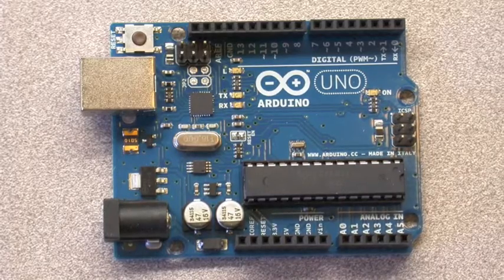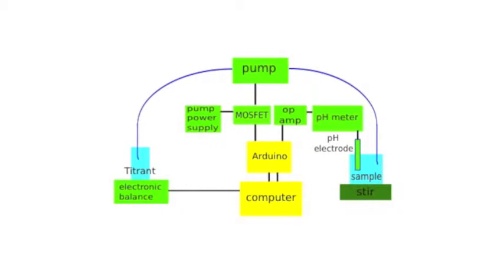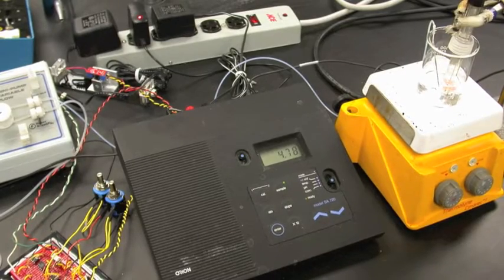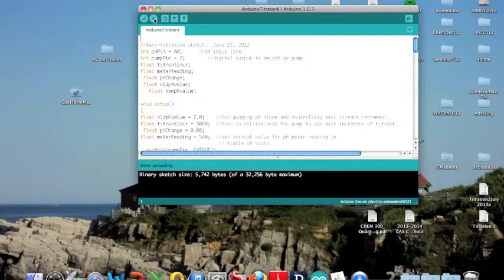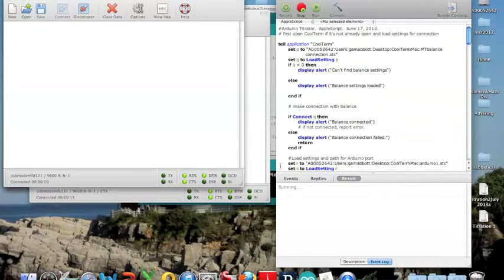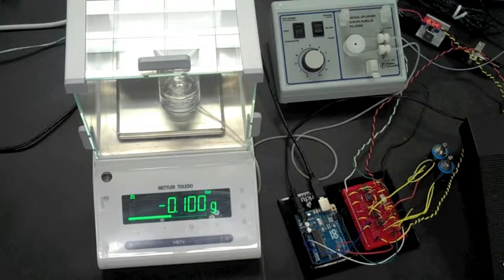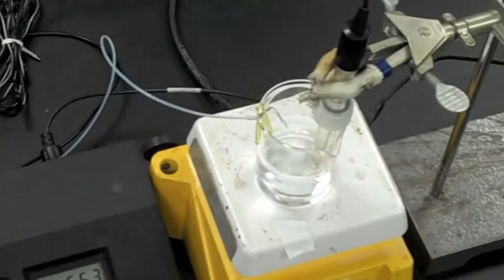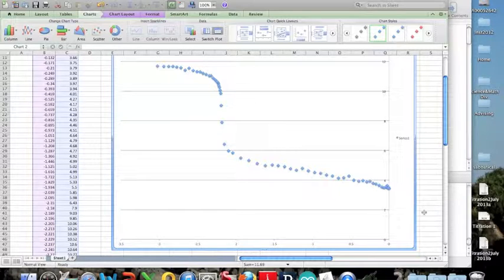ArduinoTitrator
This video demonstrates an auto titration system built around an Arduino microcontroller board and a digital balance. DOI 10.1007/s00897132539a (posted by permission)